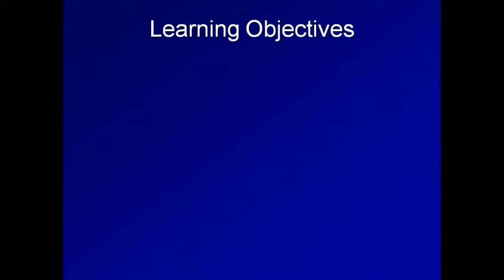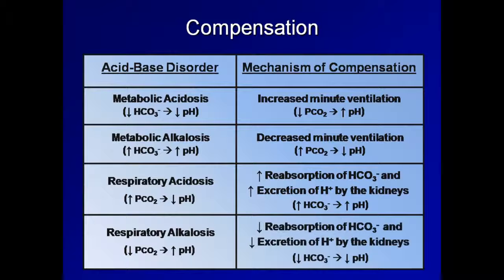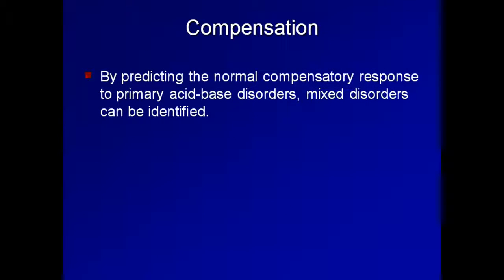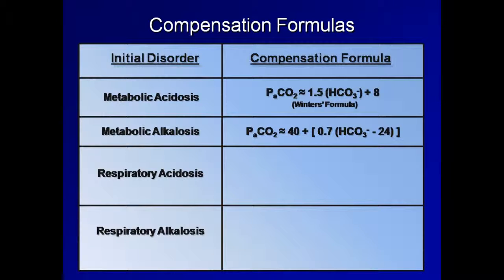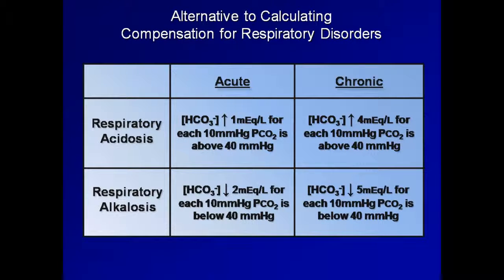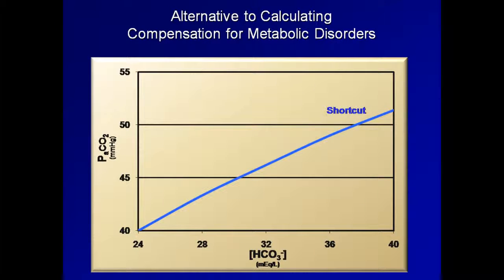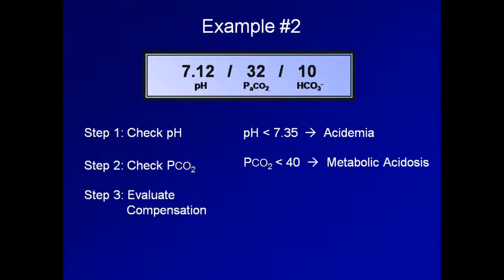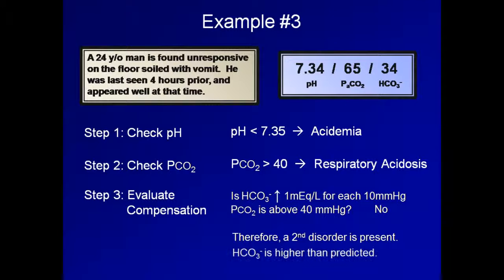ABG Lesson 4